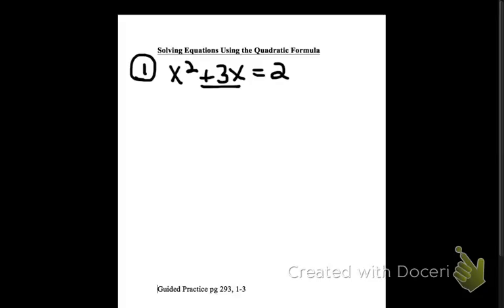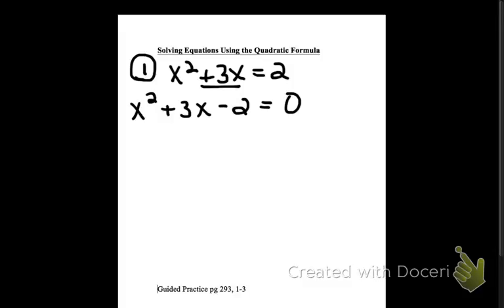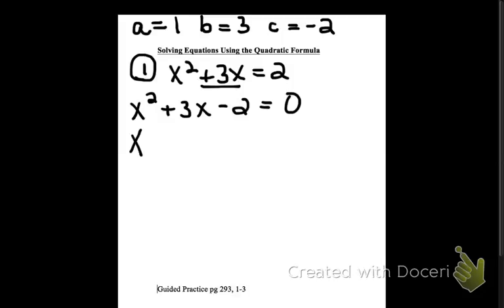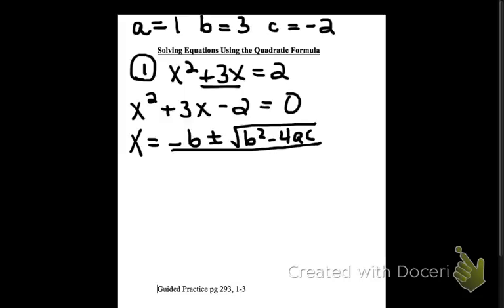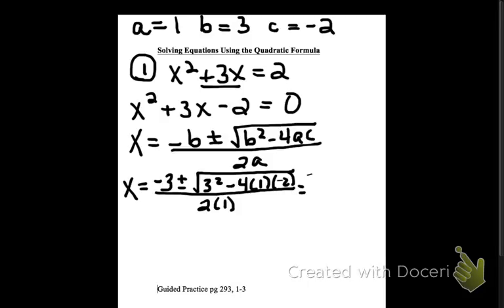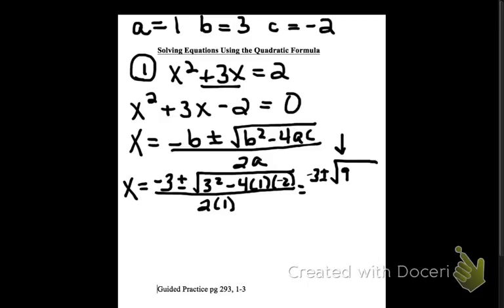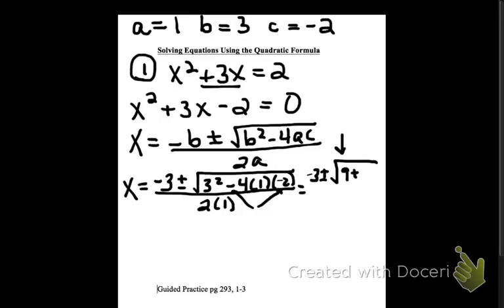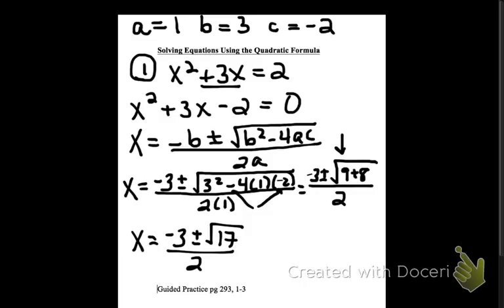4.8 Using the Quadratic Formula Ex 1